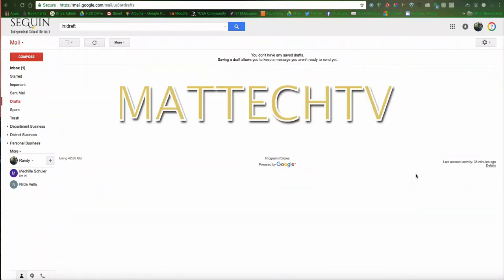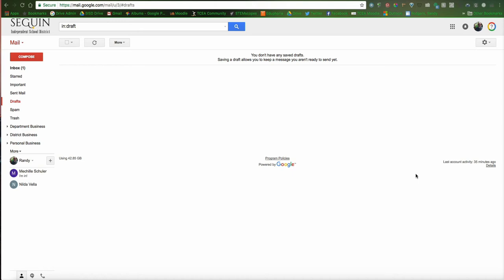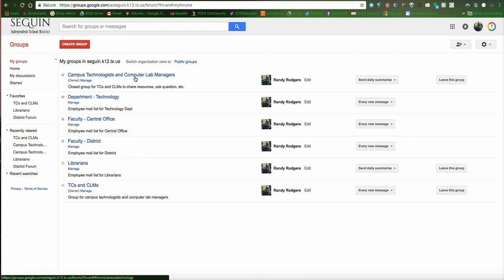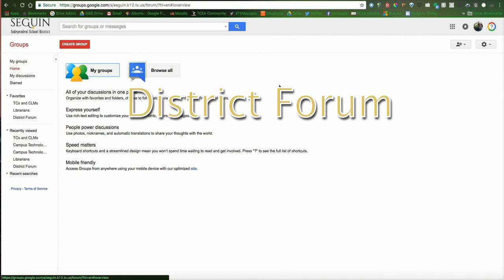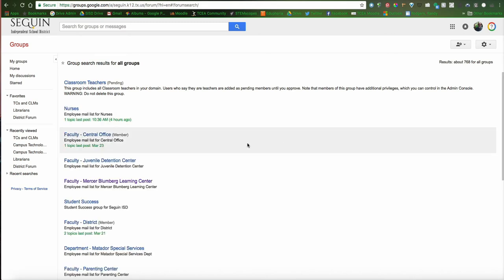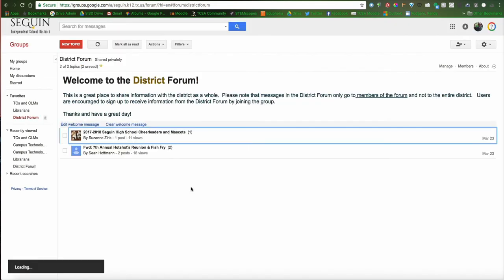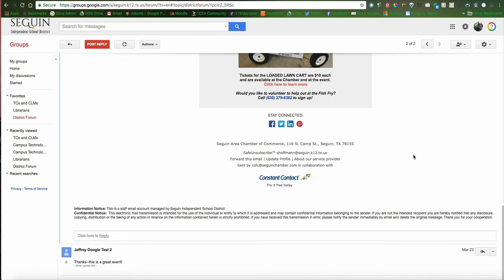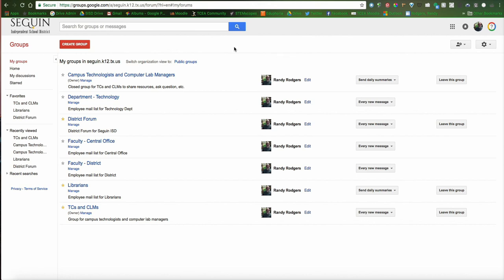Introduction to Google Groups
Quick overview of Google Groups in Google Apps for Education. Groups allow users to create and join discussion forums and email group lists.